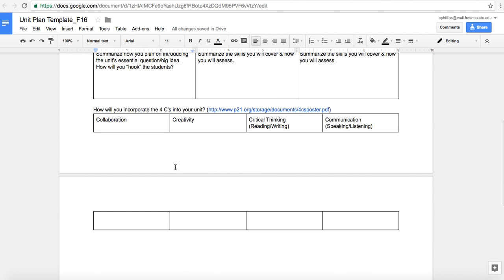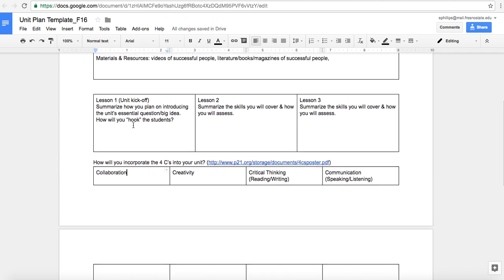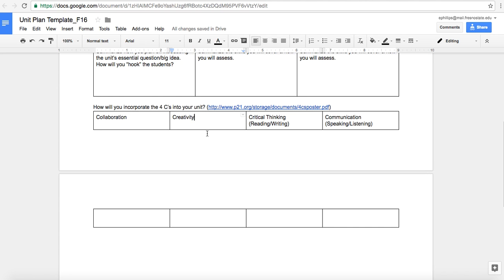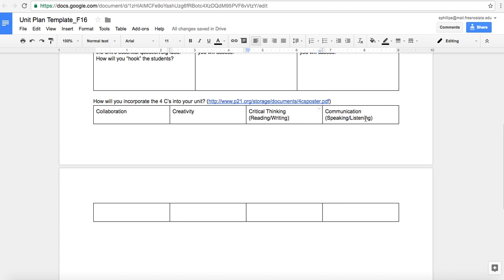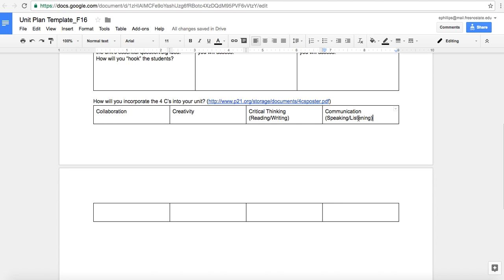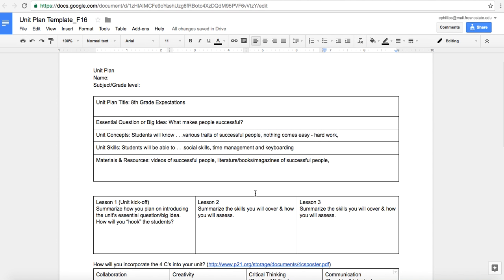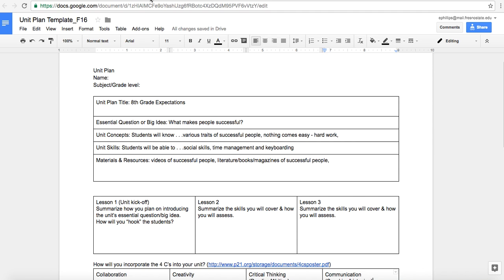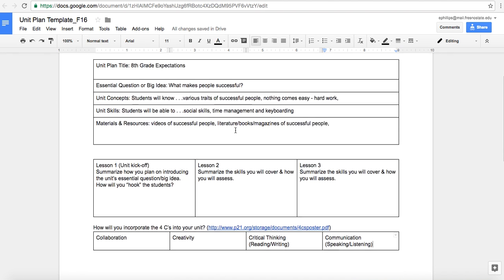CI149_Week6, part2 Unit Plan Overview - 4C's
Second part of Unit Plan Overview, 4 C's